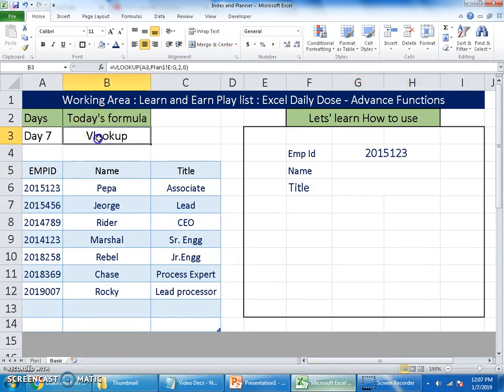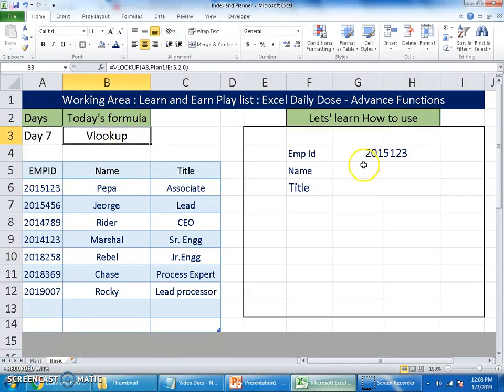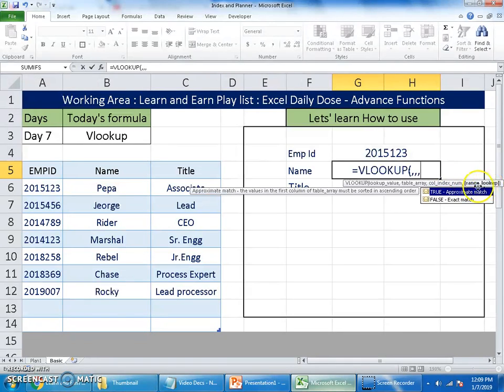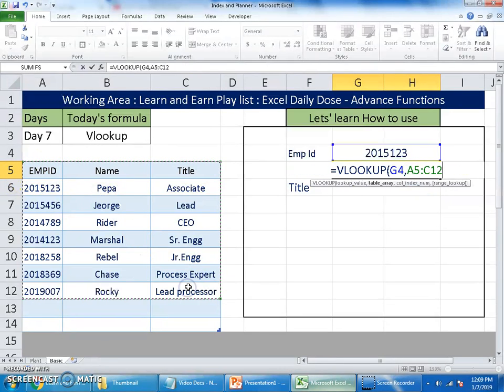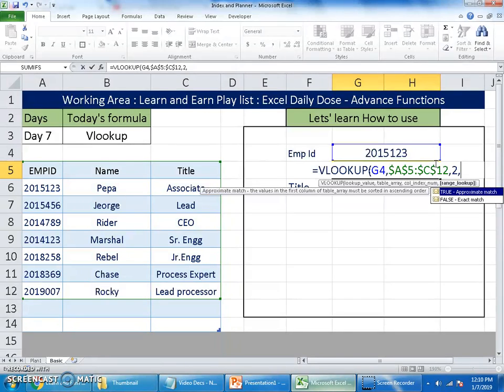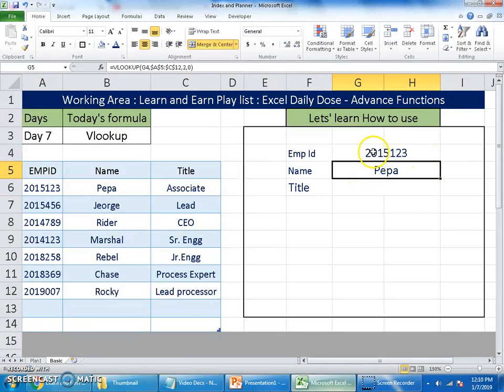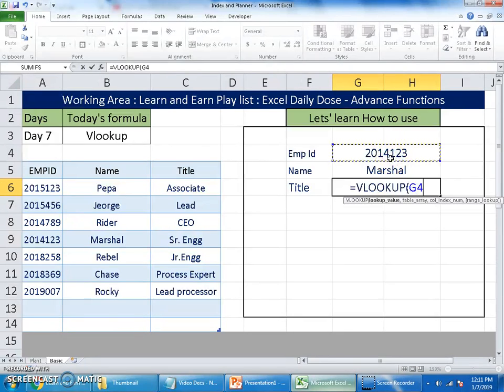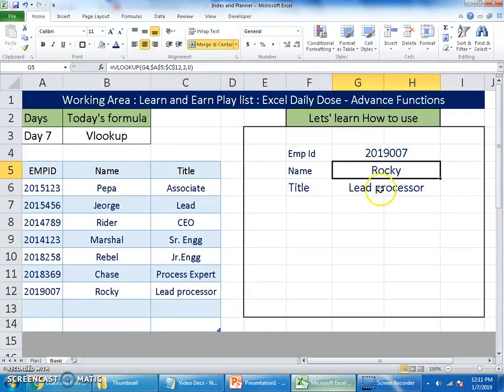Excel Daily Dose Day 7 Vlookup | Advance Functions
Hello Friends,

Excel VBA 2016 | Beginners to advanced 30 days tutorial